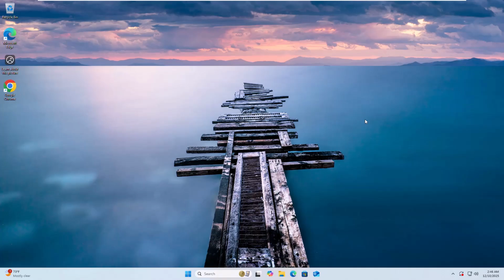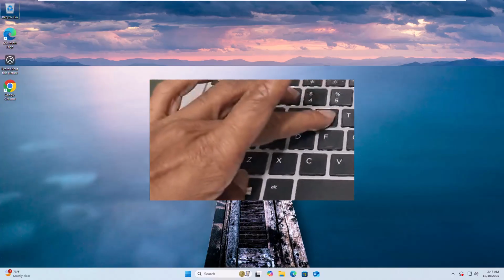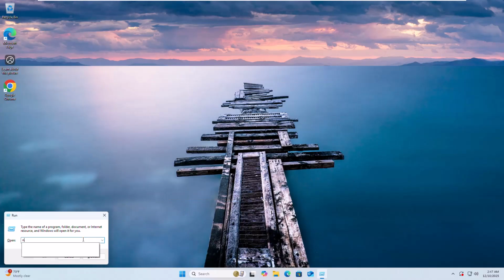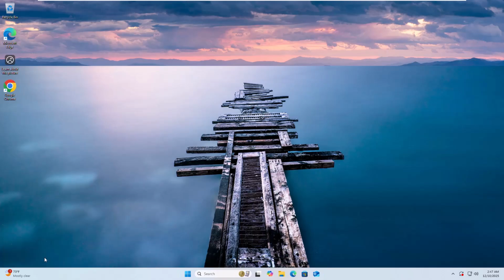How to Open Network Connections in Windows 11 & Windows 10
How to Open Network Connections in Windows 11 & Windows 10. How to Open Old Network Adapter Settings in Windows 11. In this video, you will learn how to open Network Connections in Windows 11 and Windows 10 using all working methods.

Network Connections allows you to manage Wi-Fi, Ethernet, VPN, and network adapters easily. Even though Windows 11 uses the new Settings app, the classic Network Connections window is still available.

✅ Methods covered in this video:

Open Network Connections using Run (ncpa.cpl)